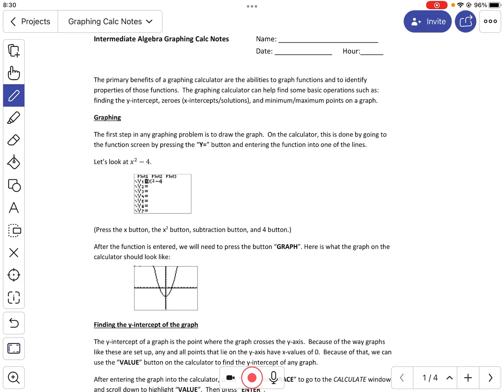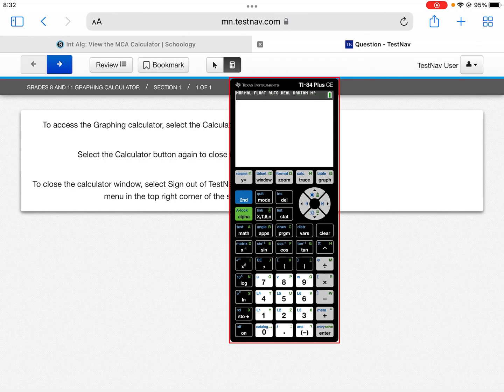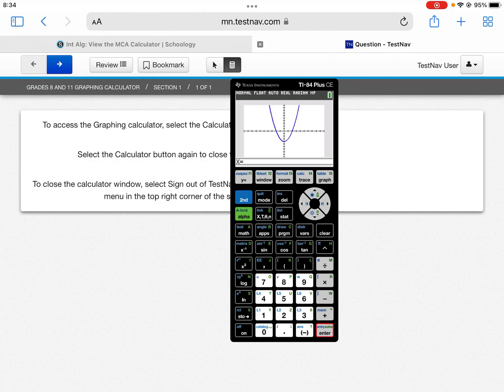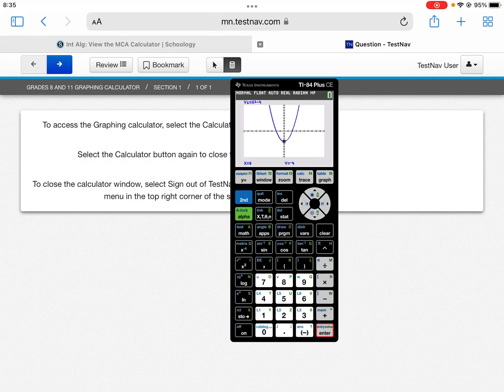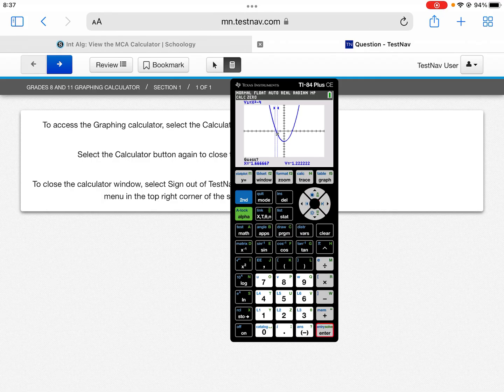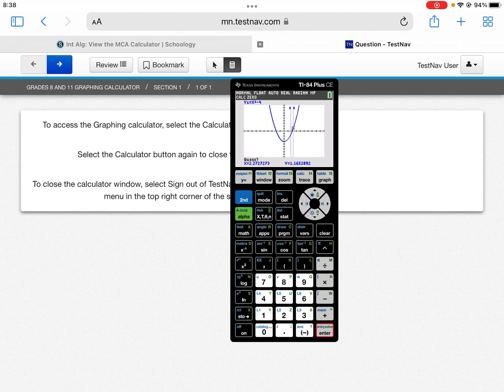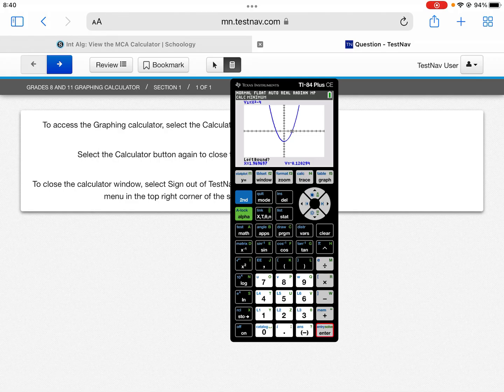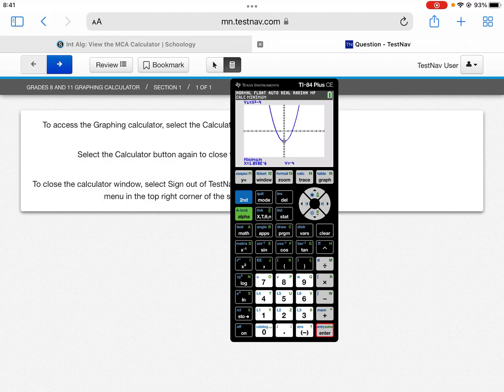Graphing Calculator Video